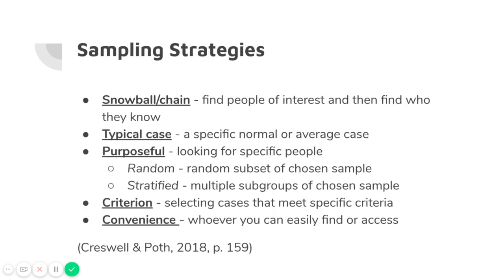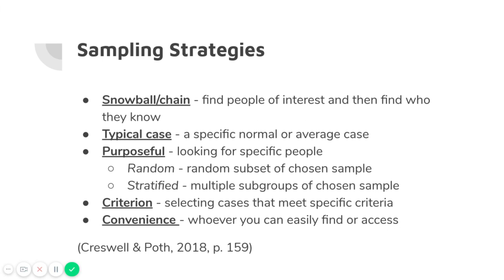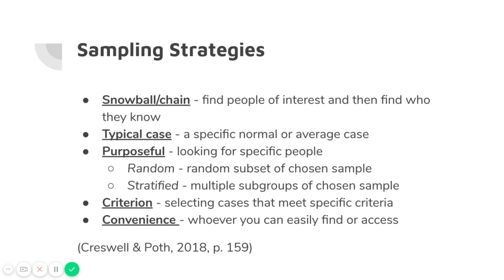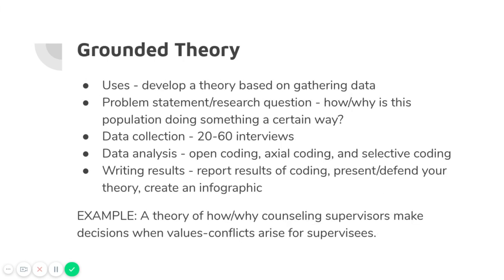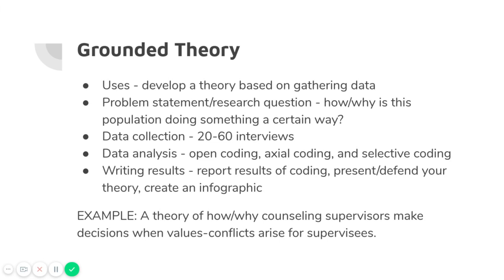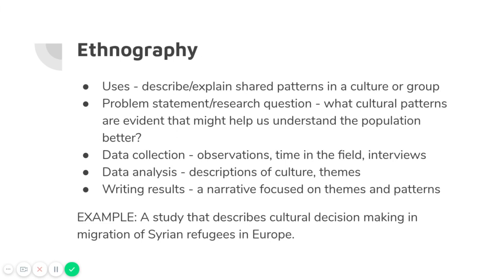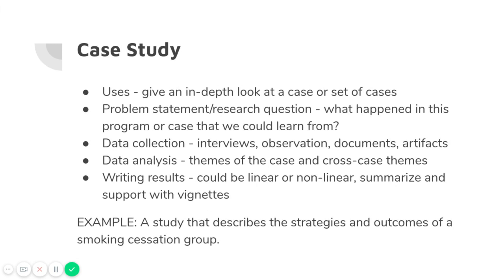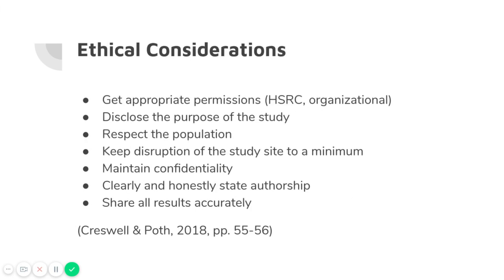Qualitative Research - CES Comps Review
An overview of qualitative research methods for counseling students.